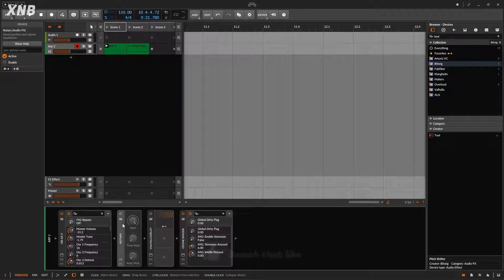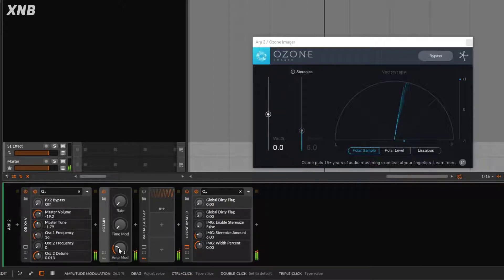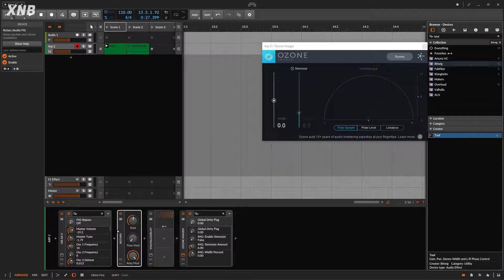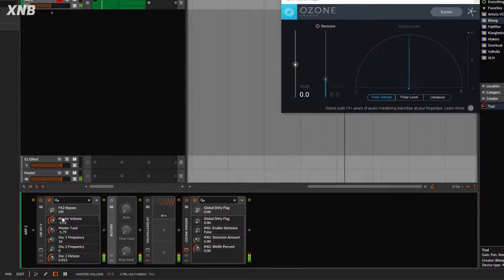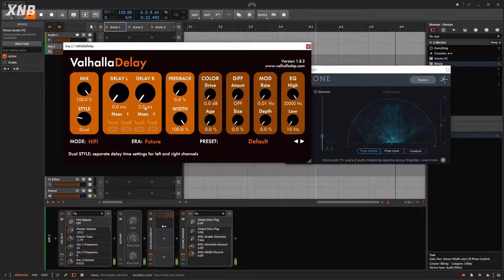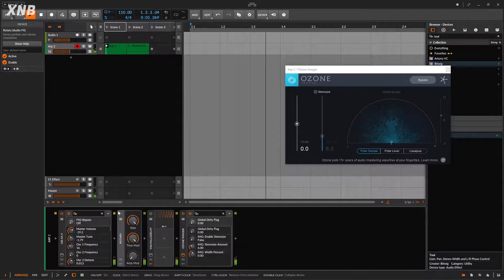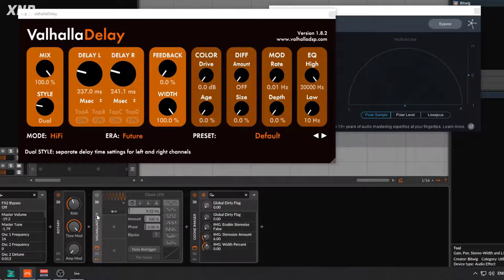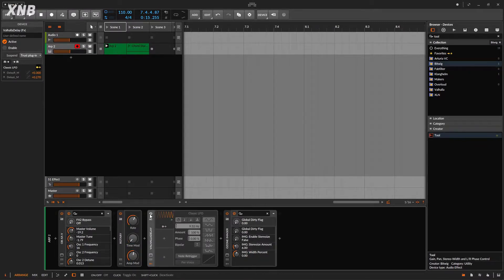How to use the Bitwig Rotary device tutorial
Since some devices on Bitwig are very hard to understand, i will be breaking them down for you so you can use it with no problems at all. On this occasion we will talk about the Rotary device.